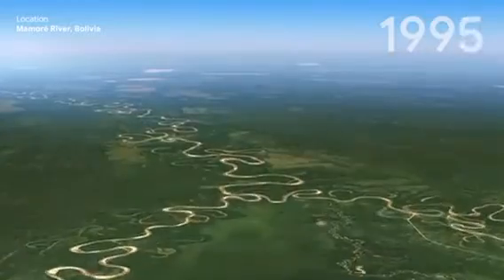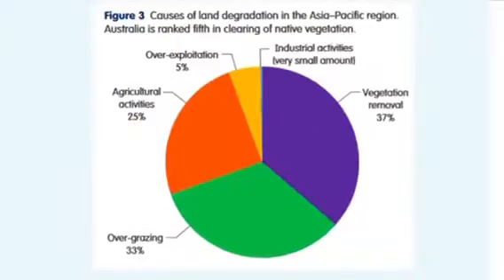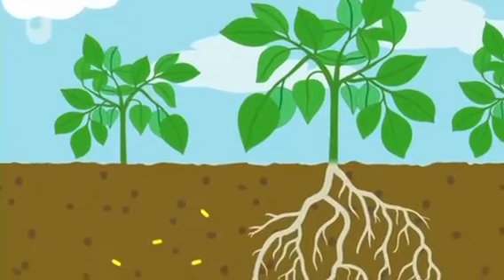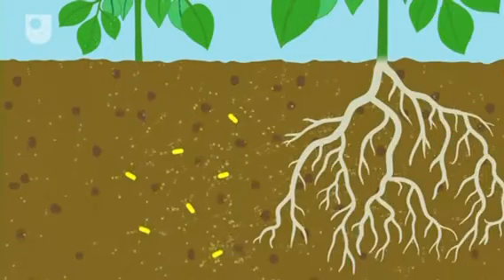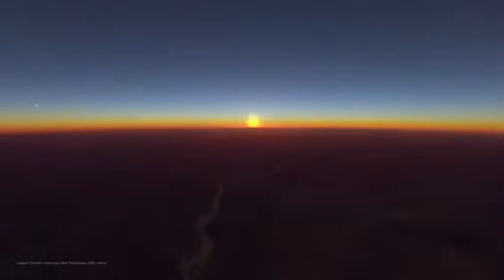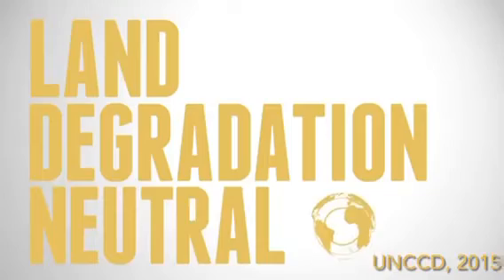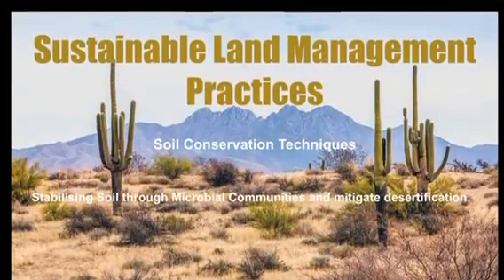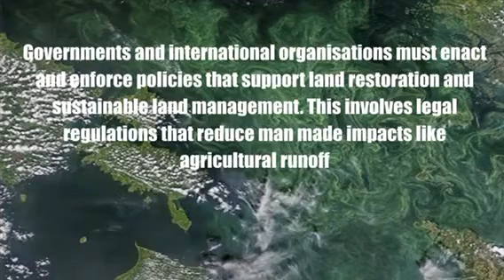Target 15 UNSDG: Life On Land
Target 15.3 end desertification and restore degraded land